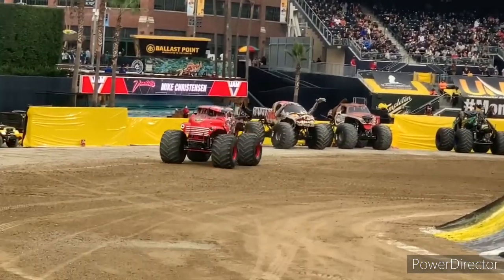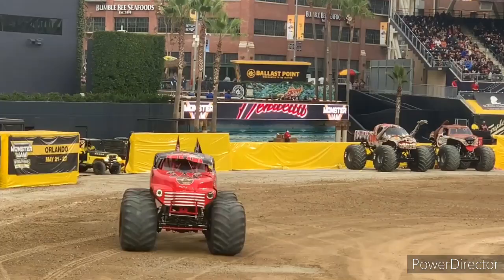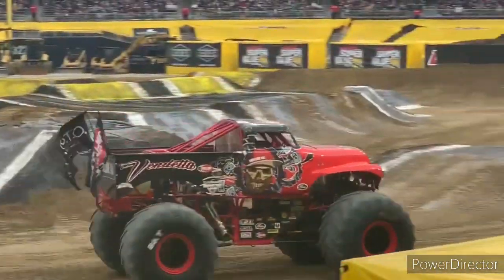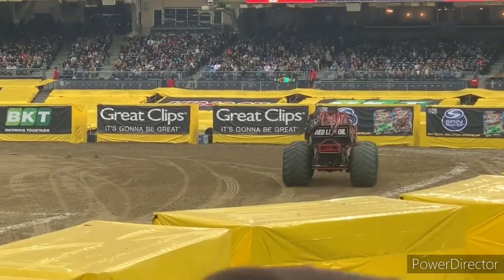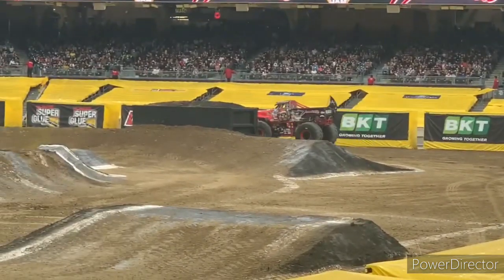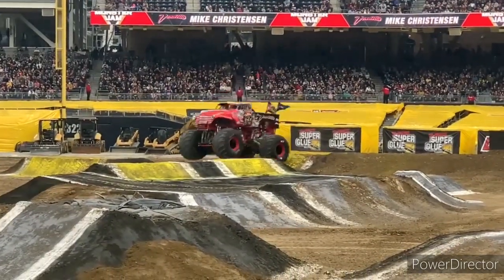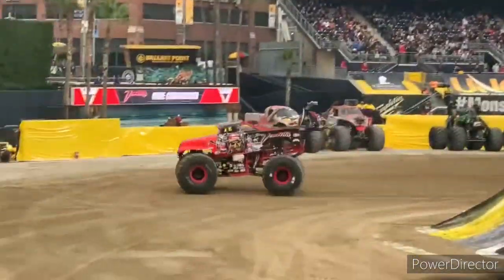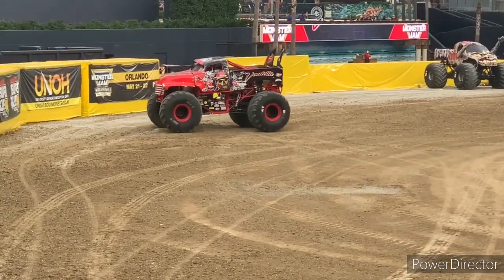Monster Truck Top 3 Triple B Motorsports Revamp Designs!